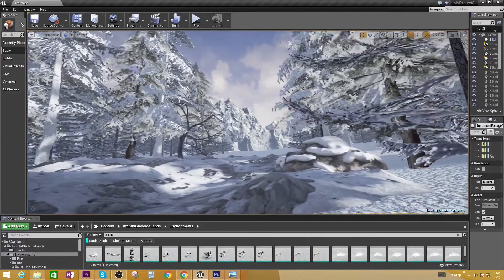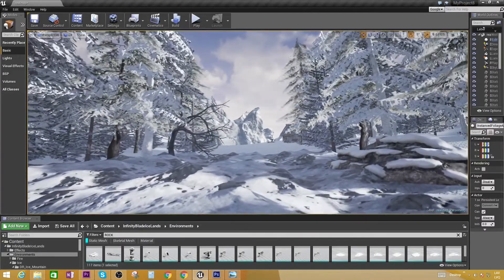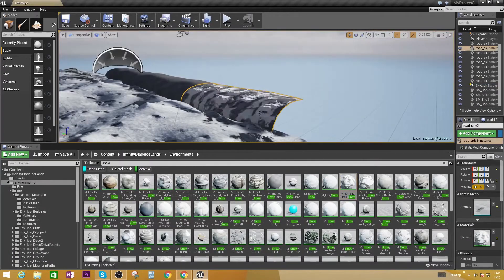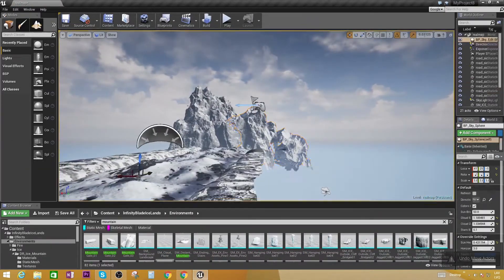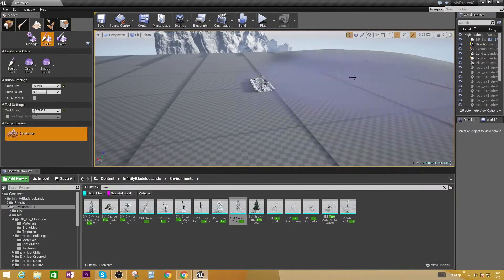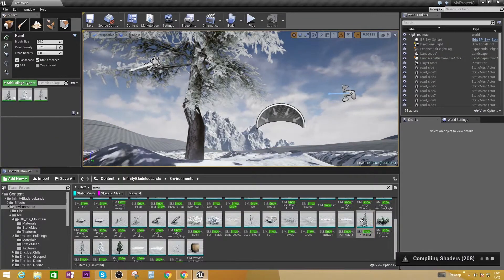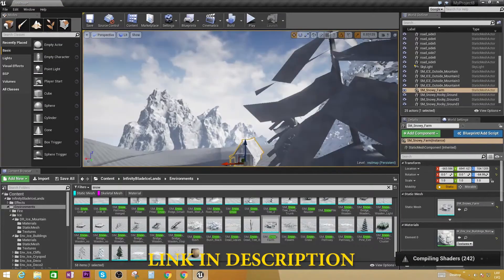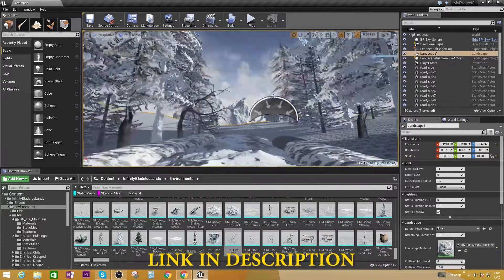Create Far Cry 5 Open World Map in UE4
In this video tutorial I will show you how to create Far Cry 5 open world map inside Unreal engine 4.

If you want to learn how to become a game designer and learn how to make your own game. Unreal Engine 4 is great software for beginners.